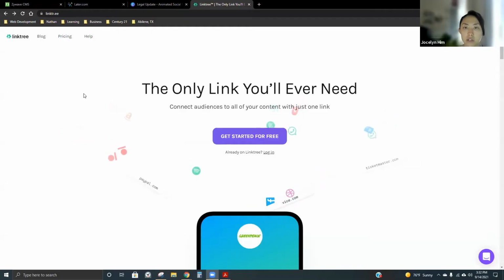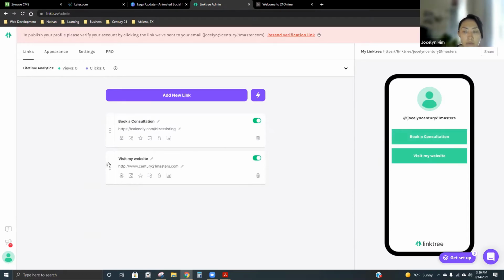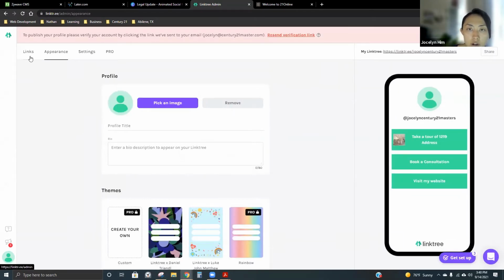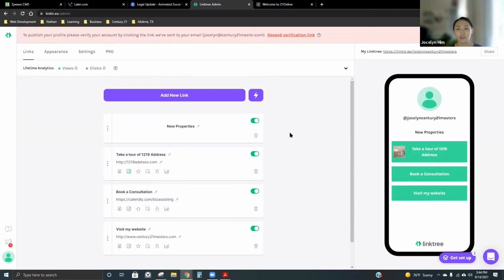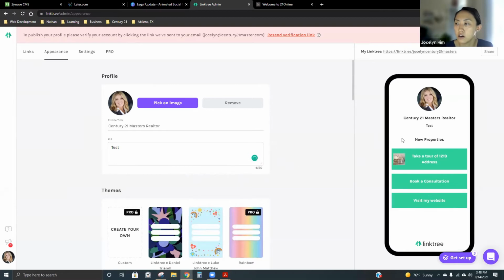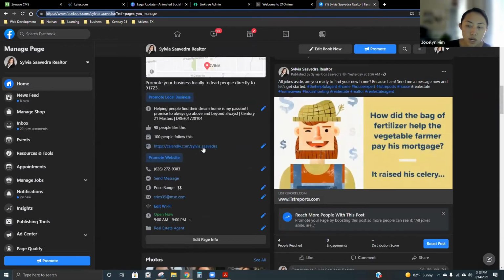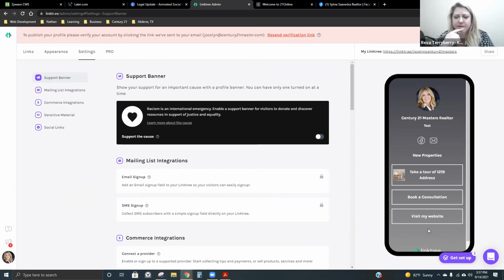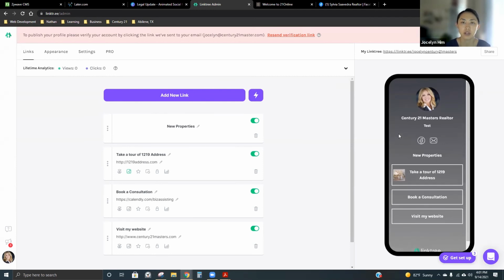Masters University Setting up a Link Tree Tech Talk with Jocelyn Him